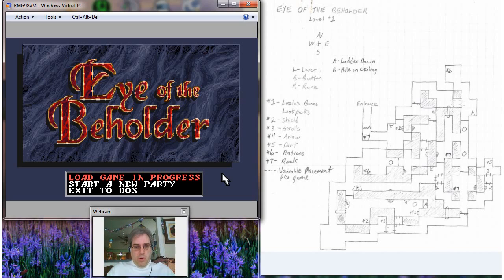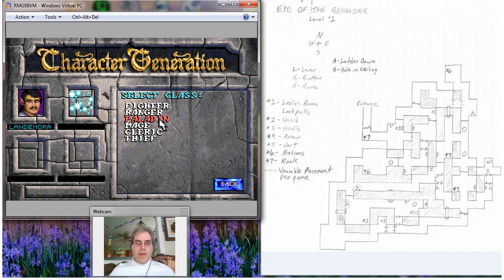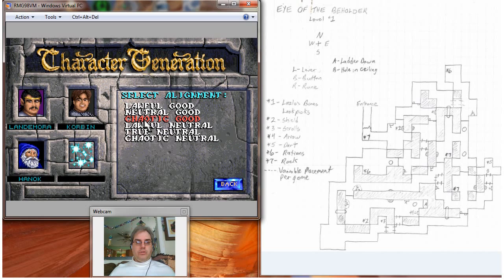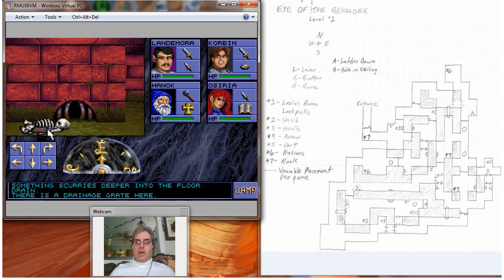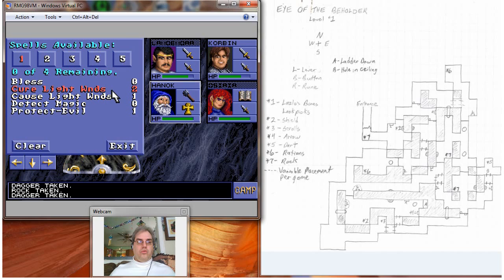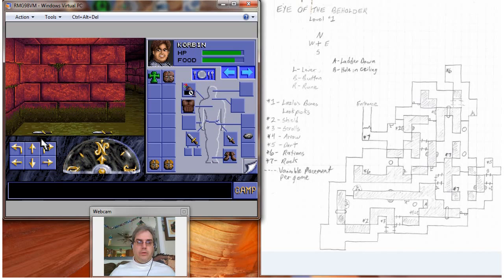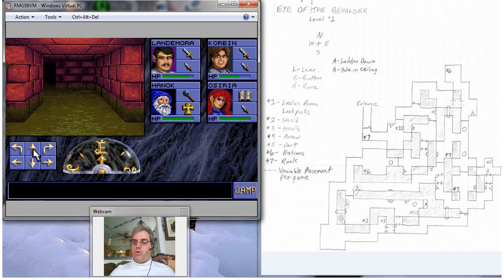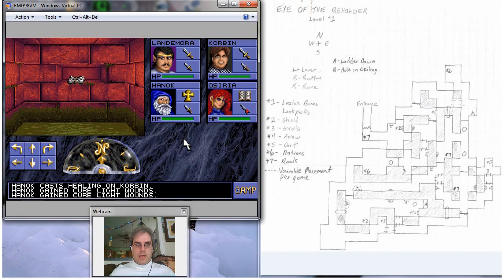It's All In The Wrist #4 - Eye of the Beholder Part 1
Another blast from the past! This episode kicks off the series that will highlight Westwood Studios' Eye of the Beholder - launched in 1990/91.